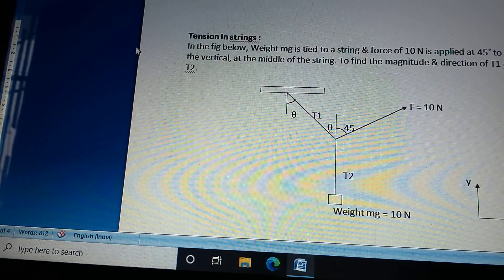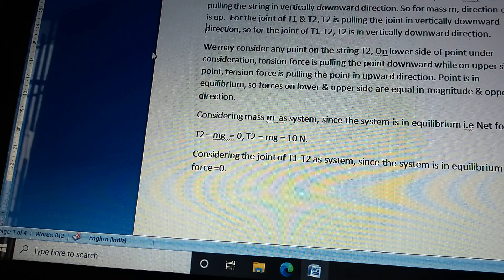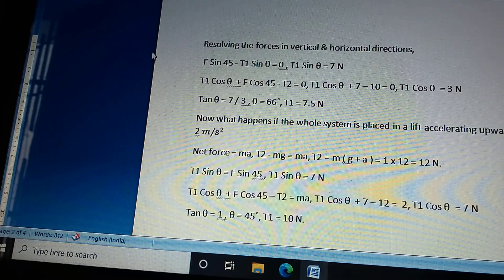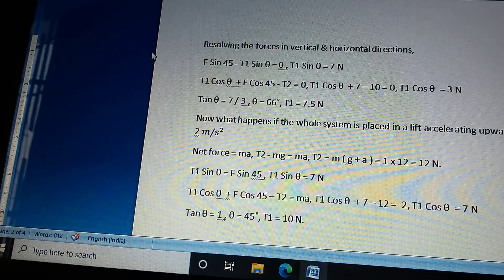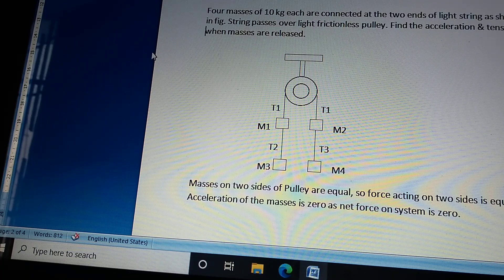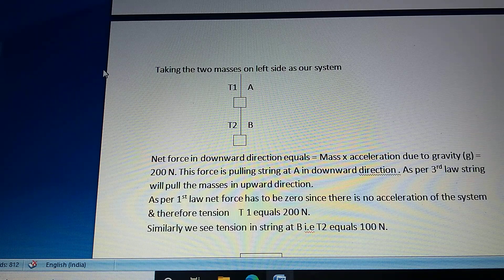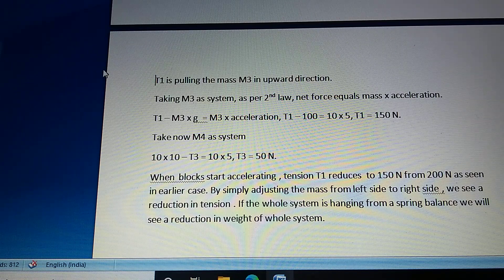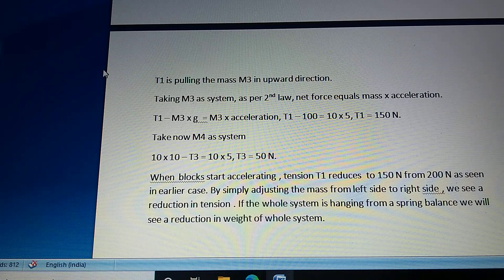Physics for Class 11, Explained Tension in strings with examples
Physics for Class XI, Explained Tension in strings with examples